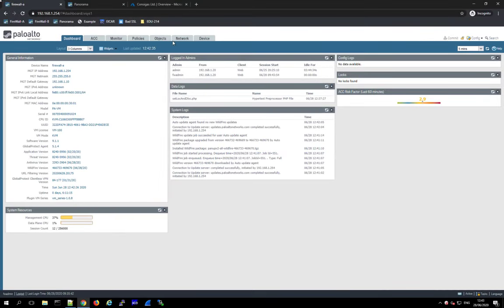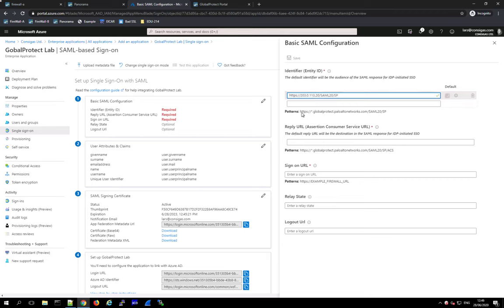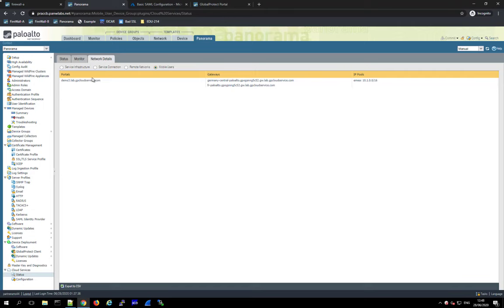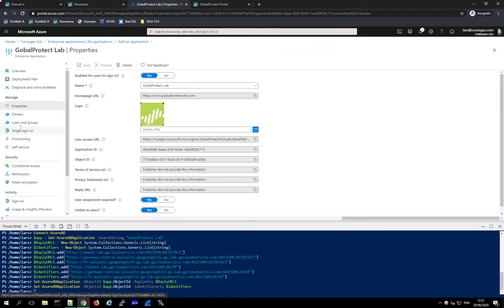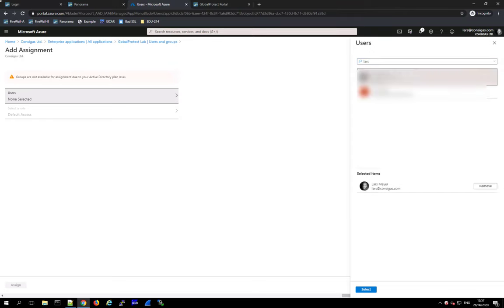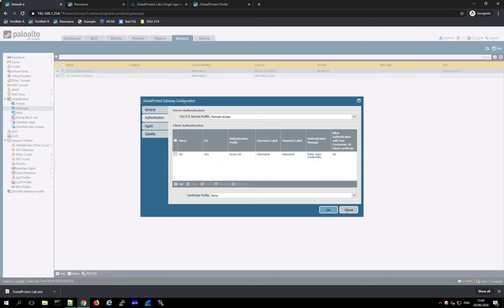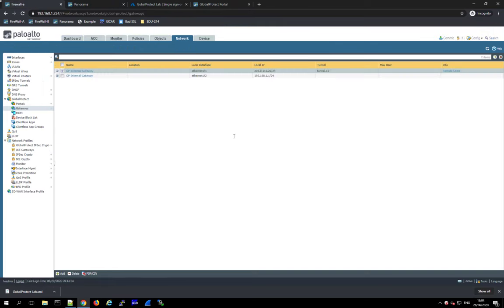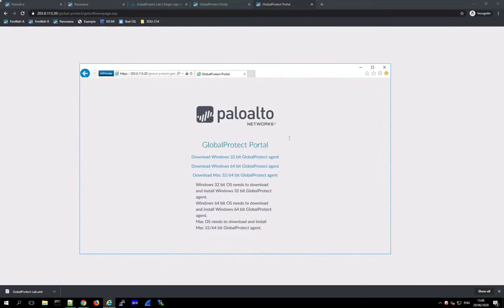Authenticating GlobalProtect and Prisma Access remote access users against Office365 Azure AD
Palo Alto Networks Training @ - FireWall Best Practices | Want to learn more? Our Palo Alto Networks Courses teach you how to master the Next-Generation FireWall.

Update 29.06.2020 - Mitigate SAML Bypass Vulnerability without an upgrade (CVE-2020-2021) - This video explains how to securely set up SAML authentication end-to-end against Office 365 Azure AD. The critical element which explains how to set up certificate validation of the SAML Identity Provider starts at 29:35. With this configuration, there is no immediate need to upgrade the FireWall, although an upgrade should always be considered. It also fixes the commit error "Validate Identity Provider Certificate is checked but no Certificate Profile is provided authentication-profile"

Being able to authenticate your GlobalProtect or Prisma Access remote workers against Office 365 is very convenient as it provides a seamless single sign-on experience to the user. Of course its great from a security point of view as well, because you can use the integrated dual-factor authentication that comes with Office 365.
But of course, in order to authenticate against Office 365, you cannot use classical protocols like LDAP or Radius, instead, you need SAML. Luckily, both Microsoft and Palo Alto Networks have made the integration very simple, and in this video, we will show you the configuration end-to-end with all the tips and tricks you need to know to make to work.